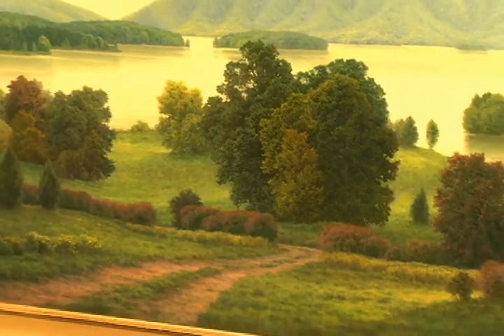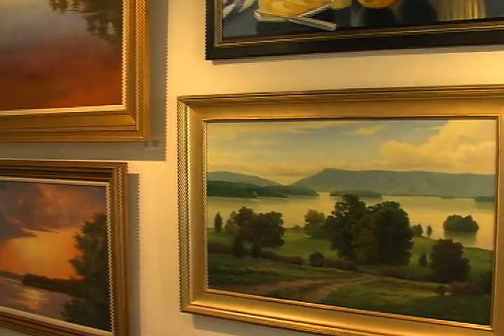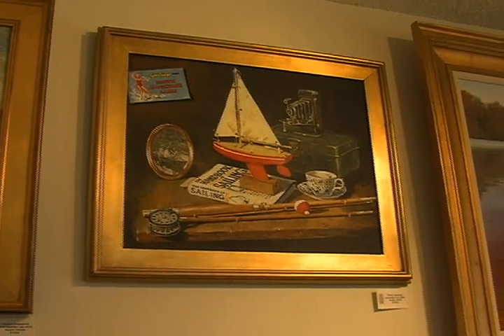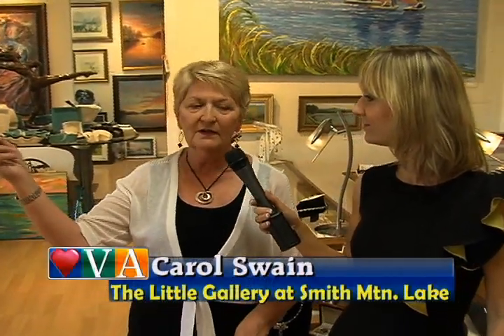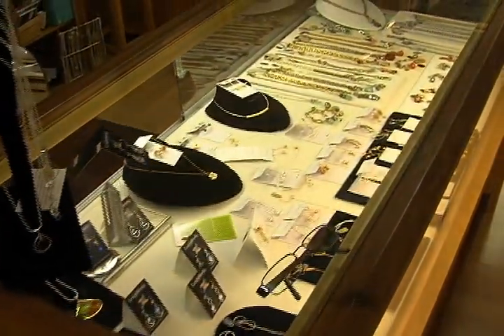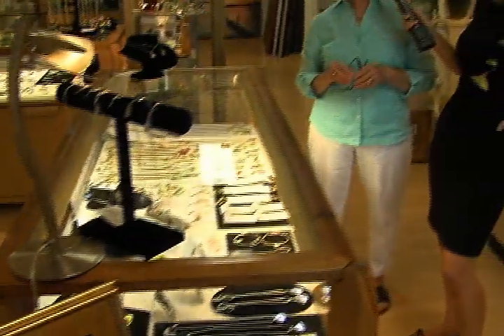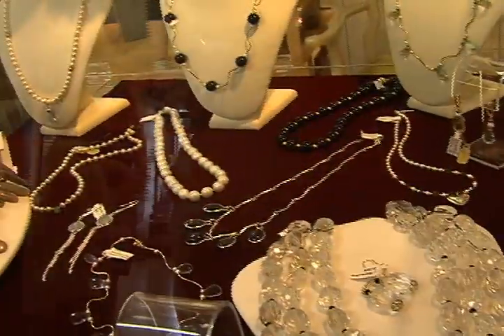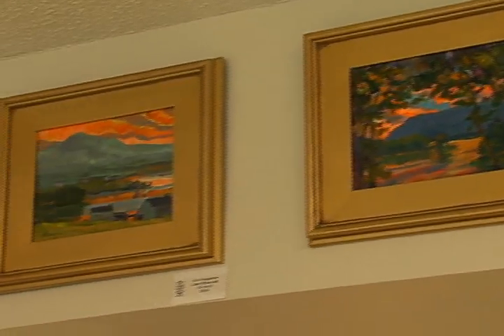The Little Gallery Smith Mountain Lake